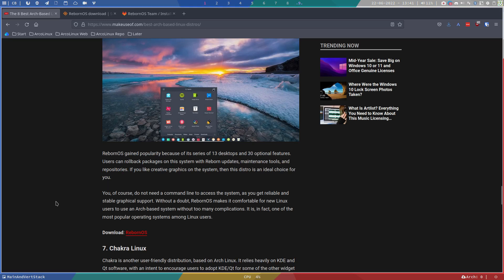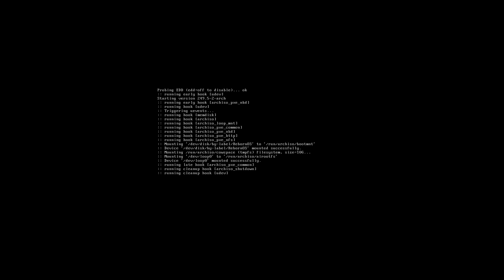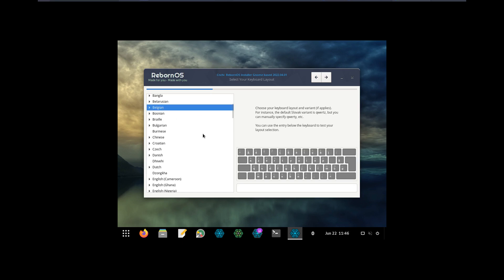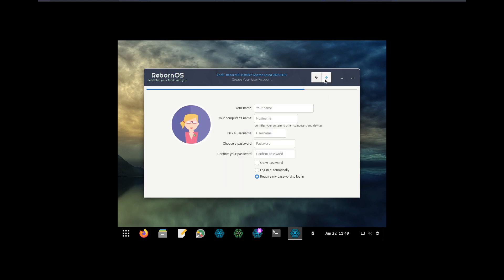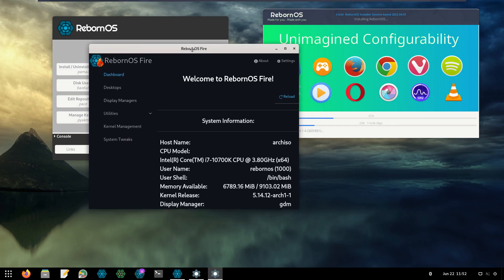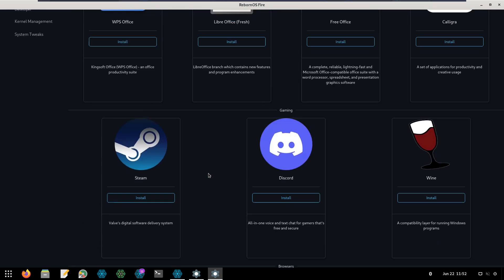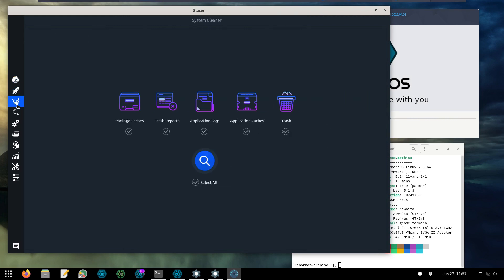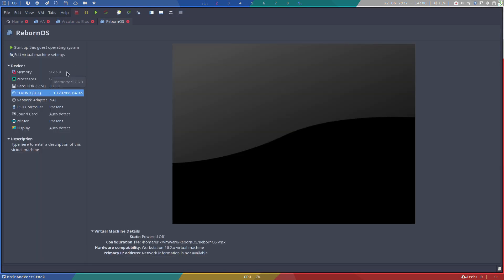ArcoLinux : 2911 Installing RebornOS to support the ArchLinux Tweak Tool